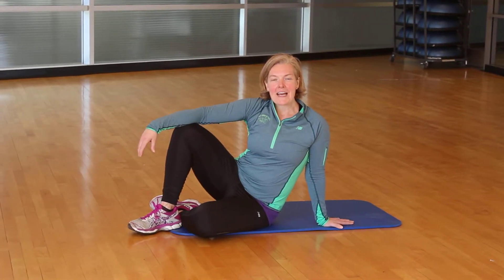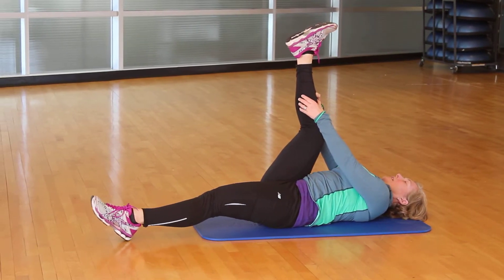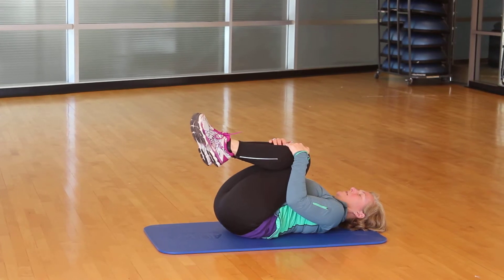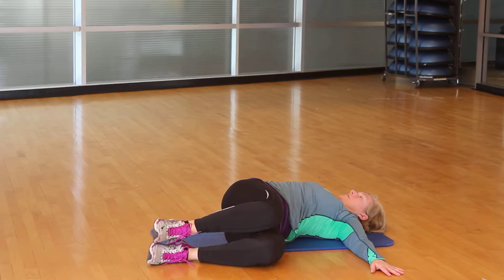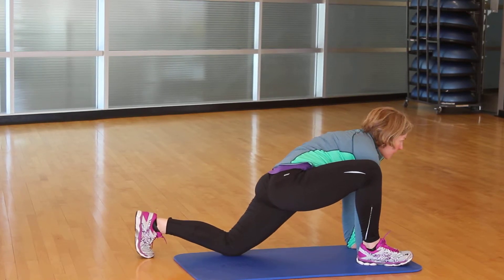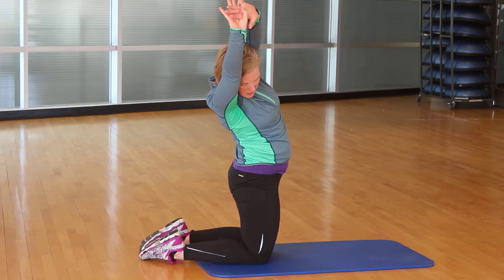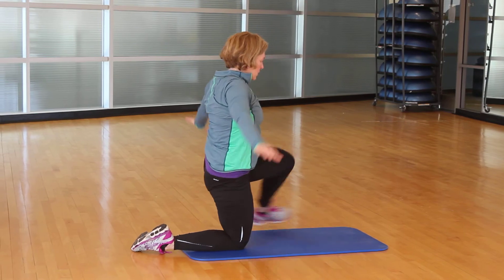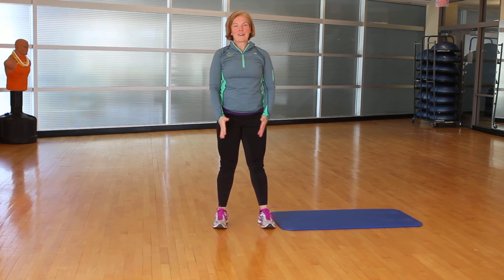Stretch Video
Post Running stretch video with Coach Mary.